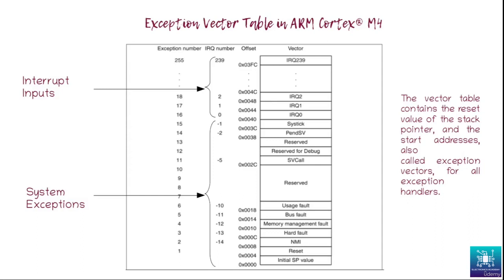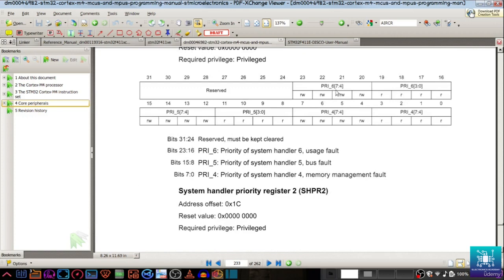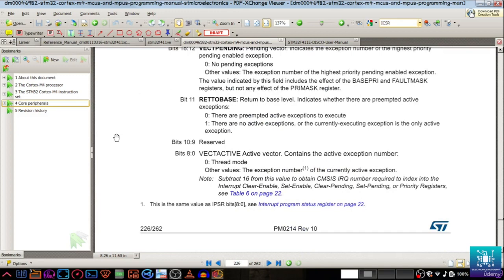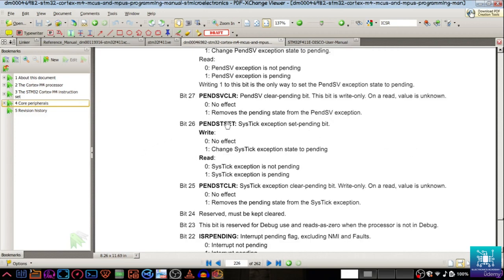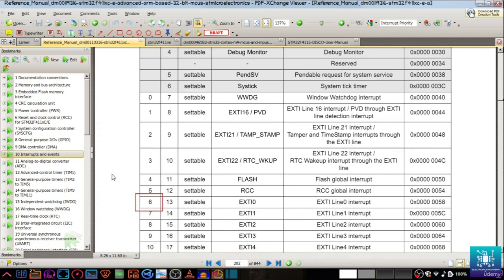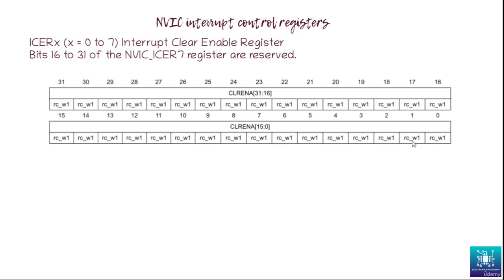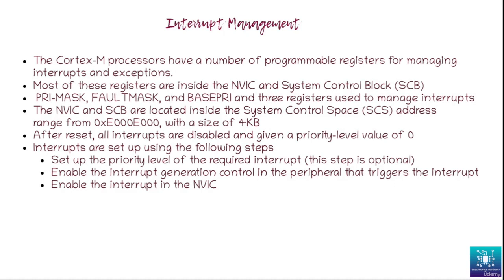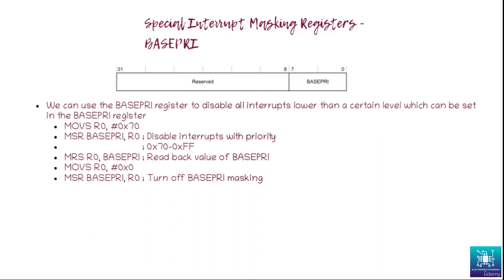39 The SCB Exception Control and NVIC Registers Walkthrough